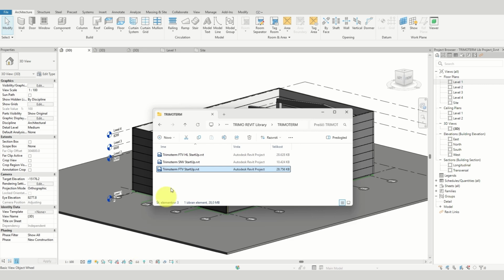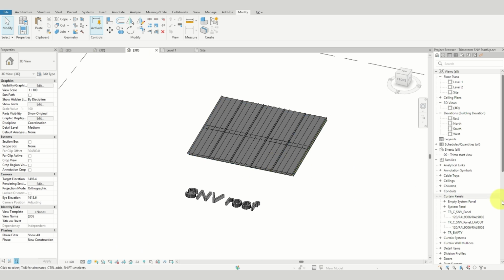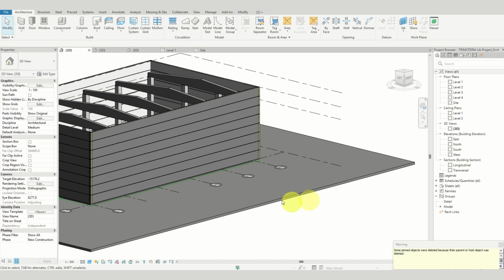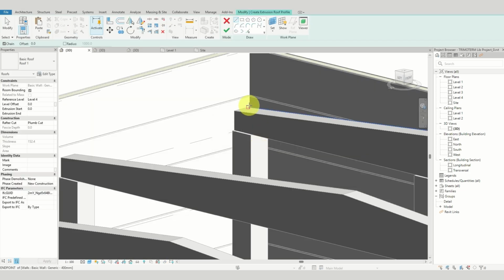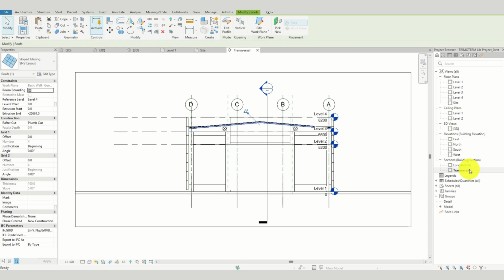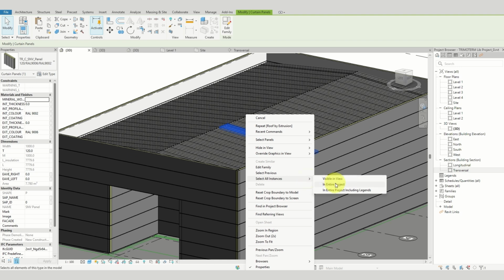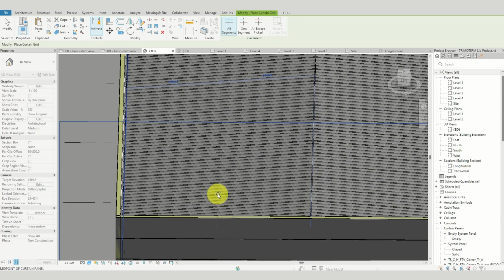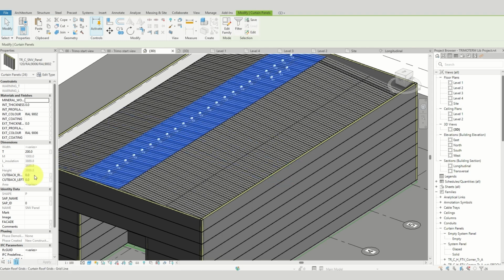03 Trimoterm Revit: ROOF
In this video, we’ll walk you through the step-by-step process of creating a roof using Trimoterm SNV panels in Revit. From copying elements from the start file to adjusting panel thickness and applying curtain grids.

📚 Part of the series: Trimoterm Revit – Practical Tutorials
This series is designed for architects, planners, and BIM professionals working with Trimo products who want to streamline their workflow and improve project accuracy.

(FTV HL and SNV coming soon)